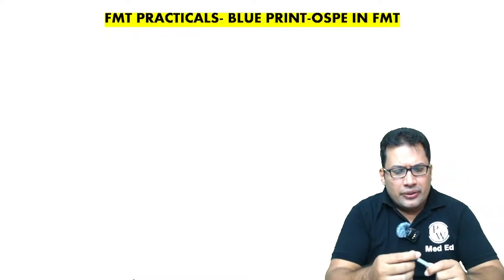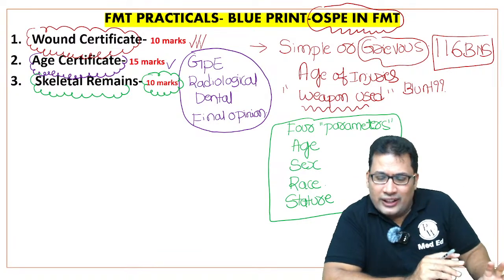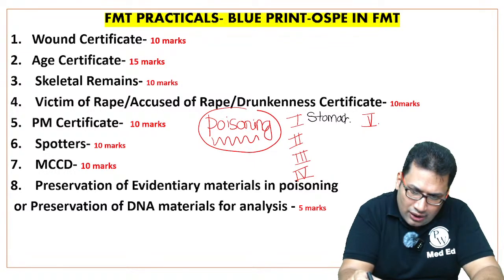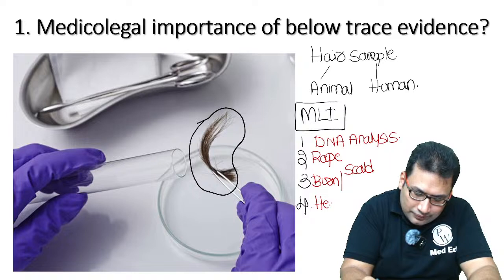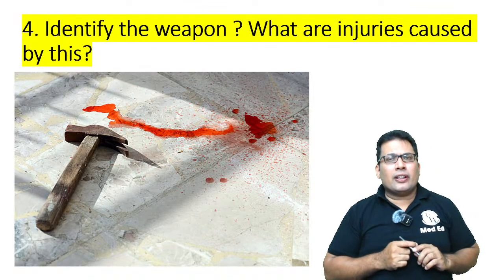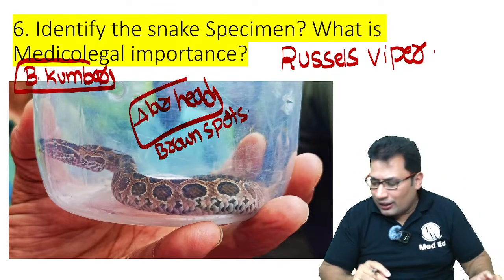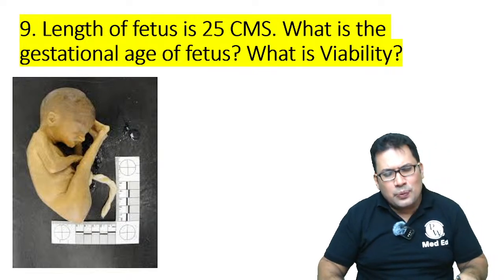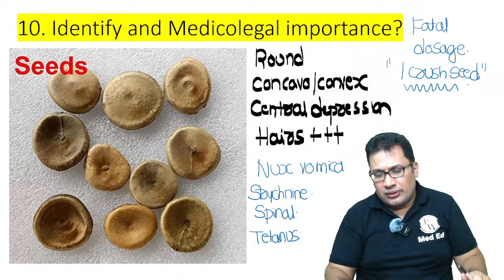FMT Practicals | MBBS 3rd Year | Farre Series | Dr. Manjunath | PW MedEd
In this video, Dr. Manjunath walks you through essential FMT (Forensic Medicine and Toxicology) practicals for MBBS 3rd Year students, part of the Farre Series. Aimed at helping you understand key concepts and prepare effectively for your practical exams, this session covers everything you need to excel in forensic medicine. With expert guidance and clear explanations, boost your confidence and performance in FMT practicals.

Key Topics Covered:

Forensic medicine basics
Common practical scenarios
Tips for successful FMT practical exams
Key toxicological cases and investigations
Important legal aspects in forensic medicine